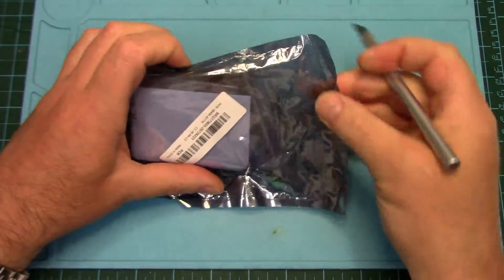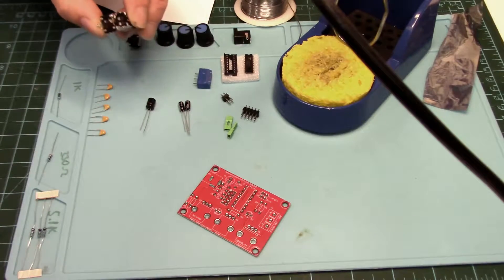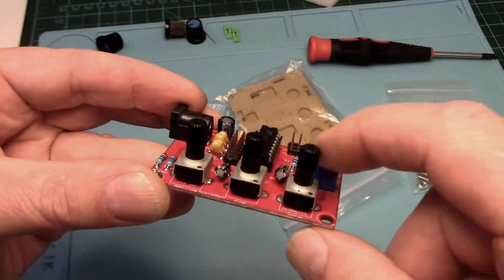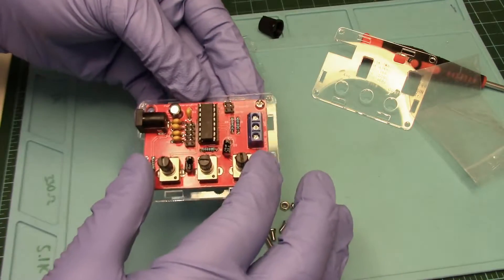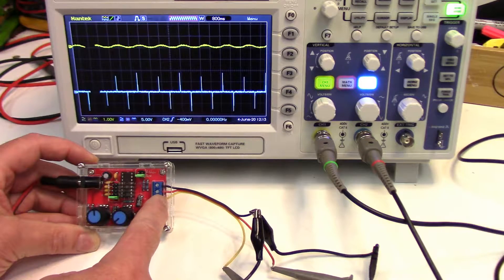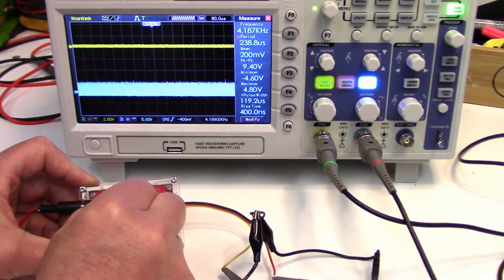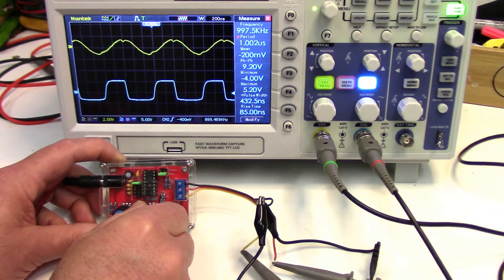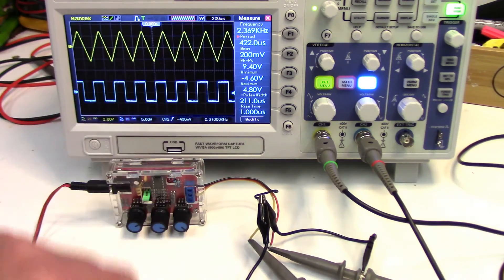XR2206 DIY Function Generator Kit Build & Review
If you're looking for a DIY function generator kit and wondering how those low cost, three dial ones with the popular XR2206 chip go together and work; here I'm building & reviewing one of the most popular little signal function generator kits on the market.

For around $10 USD or less, the value is good considering if you were to source the components yourself, get the PCB made along with the case, it would easily cost double that amount. The instructions are good & easy to follow with a low component count making it a great first PCB soldering project for beginner hobbyists.

These DIY function generator kits do exactly what they claim, producing a square waveform in combination with a sine or triangle wave, ranging from just under 1Hz to over 1 MHz. The waveforms degrade significantly at the extreme low and high ends of that frequency range, but are decent otherwise. Operation is easy with a simple amplitude/voltage knob, with fine & coarse frequency knobs used in conjunction with a pin jumper to select the 5 frequency ranges.

A great little low cost signal generator to build & play with if you just got your first oscilloscope or want to create some simple sound generation signals.

1. Geekcreit XR2206 Function generator kit @ Banggood:

3. Digital oscilloscope used in video - Hantek DSO5102P: